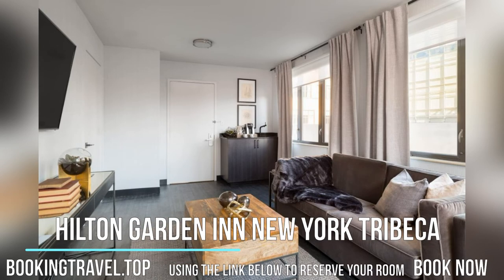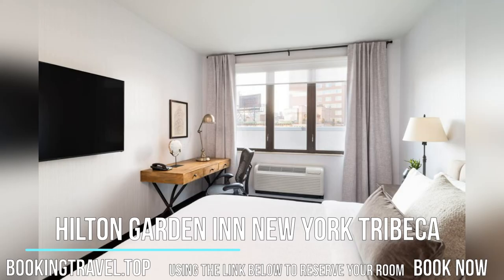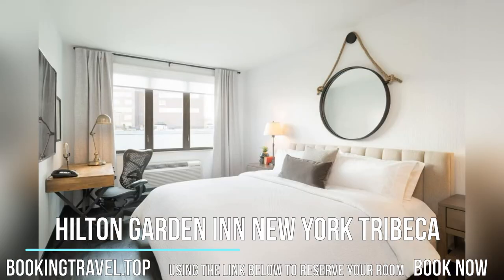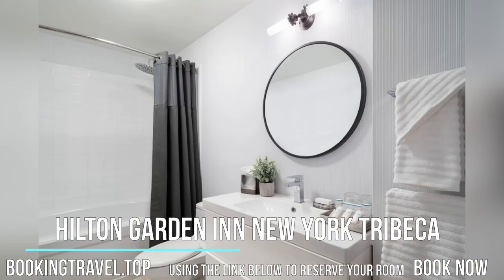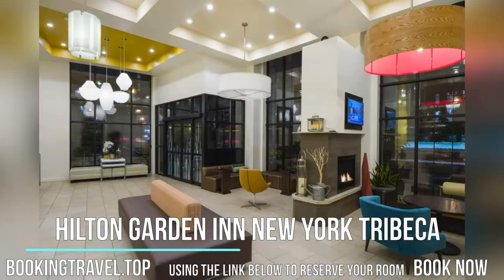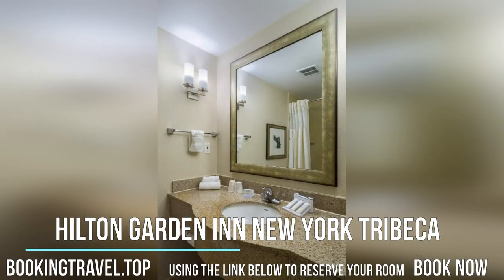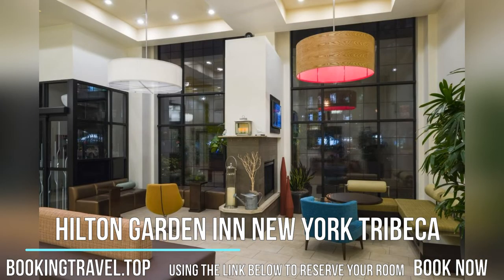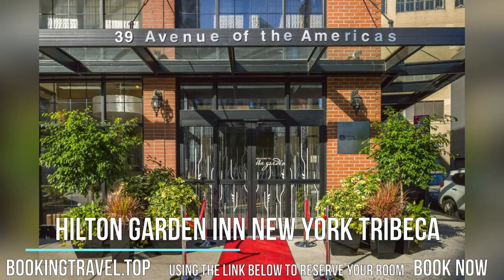Hilton Garden Inn New York Tribeca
Book now
Located in the Tribeca neighborhood of Manhattan, this hotel is just steps from the Canal Street Subway Station and offers free Wi-Fi in every room. It features an on-site restaurant, bar and fitness center.

A 32-inch flat-screen cable TV with HBO and pay-per-view movies is offered in the contemporary, bright rooms at Hilton Garden Inn New York/Tribeca. There is a microwave, fridge and coffee maker along with a desk.

Guests can dine at Great American Grill or at Bar Artisanal, a French-inspired restaurant serving breakfast, lunch and dinner. New York/Tribeca Hilton Garden Inn also features a 24-hour Pavilion Pantry.

Chinatown and Little Italy are within a 12-minute walk of the hotel. New York City Fire Museum and Flea Theatre are within a 4-minute walk.